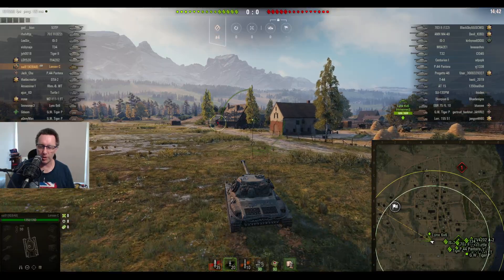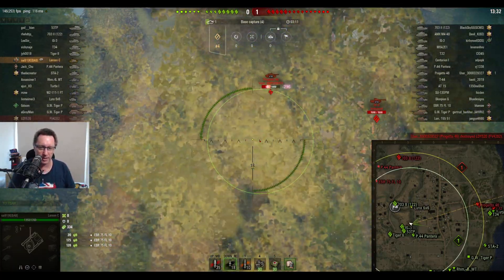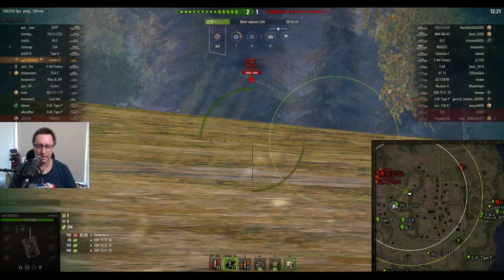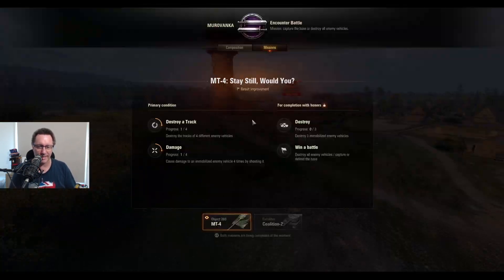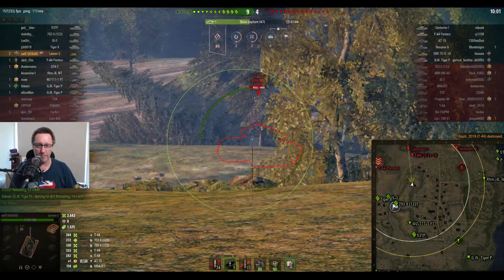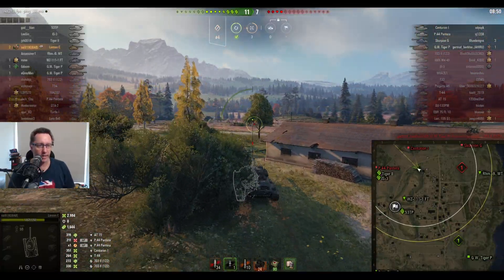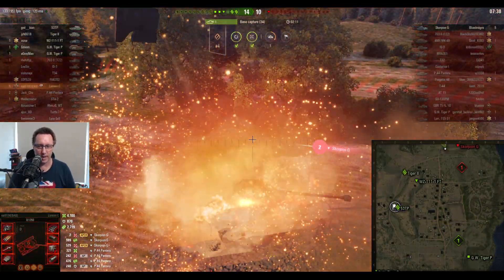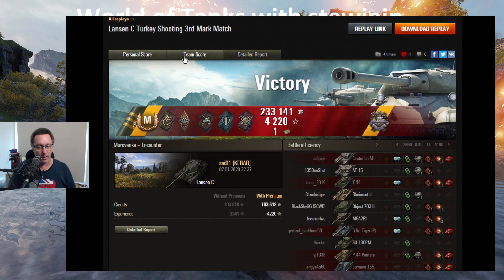World of Tanks Lansen C - feat. sai91[KEBAB]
sai91[KEBAB] on a mission and a 3rd Mark in the Lansen C - Tier 8 Premium Swedish Medium Tank!

GETONBOARDSTEWIEJP
^^ Invite code for Asia server contains Gold, Premium and EPIC Missions!

My System
16GB RAM
Samsung SSD 850 EVO 500 + 250GB

GETONBOARDSTEWIEJP

Rewards with:
500 Gold
3 Days WOT Premium Plus
100k credits

MY STUFF:

i7 9700k
64 GB Crucial Ballistic RAM
2nd Cam - MOKOSE
WALI Monitor Arms
Elgato Streamdeck